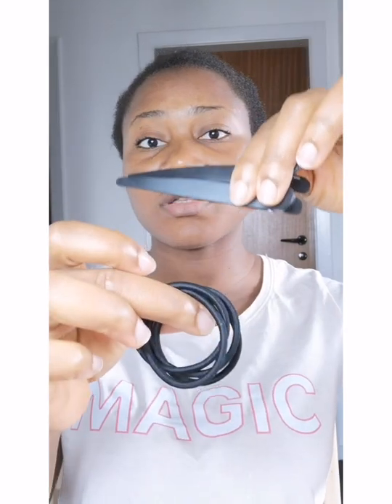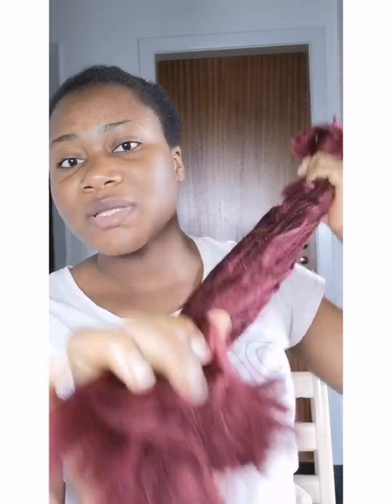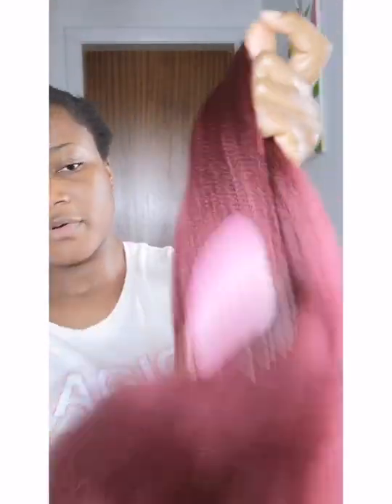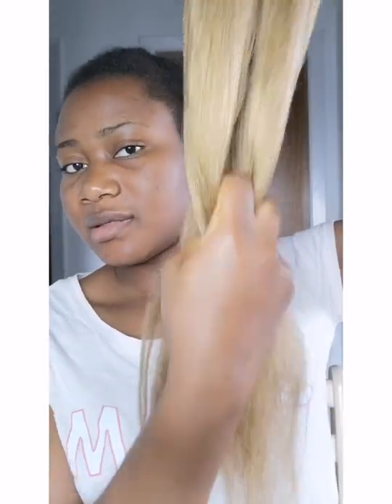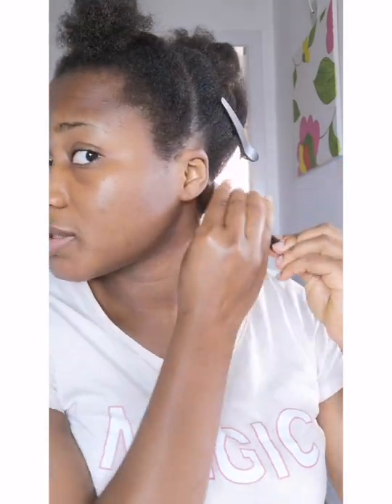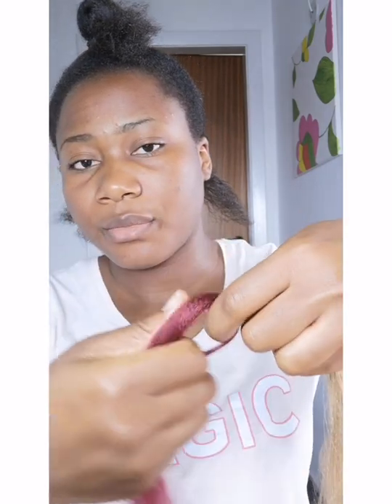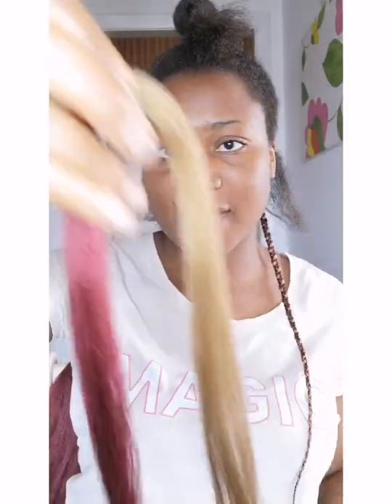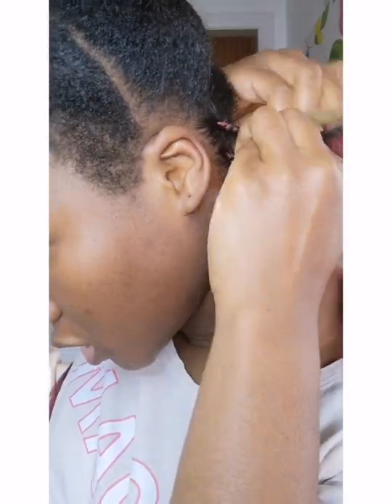How to BOX BRAID your hair like a Pro /protective styles (DIY)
Step by step tutorial on how to make braids(beginners friendly)